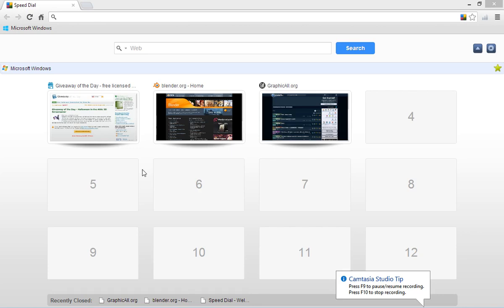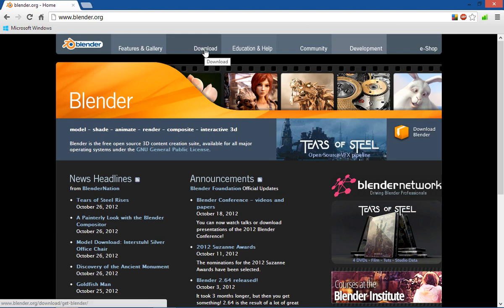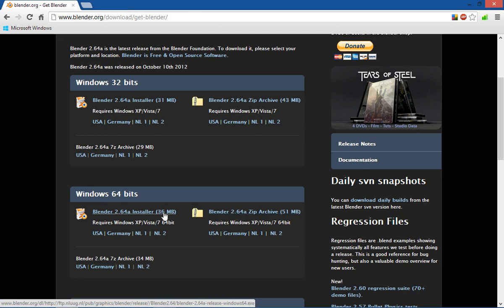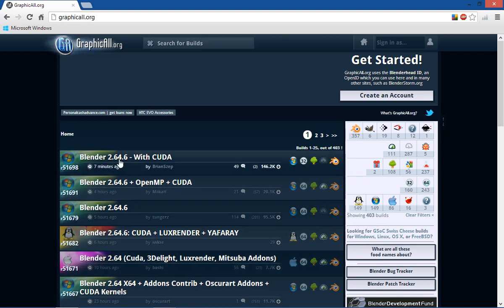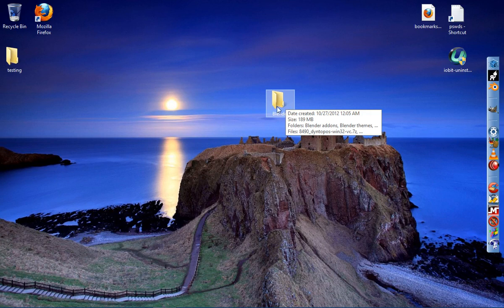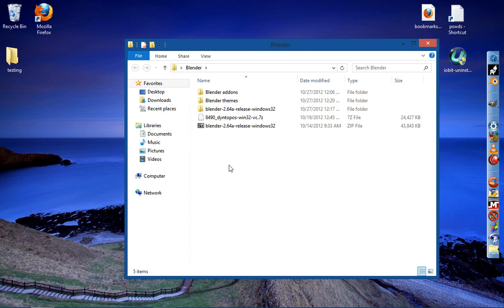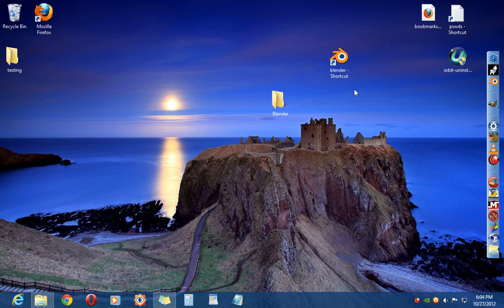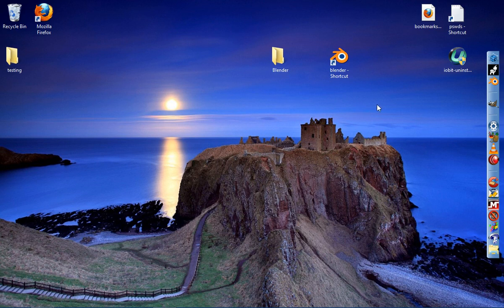Install More than Version of Blender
In this video tutorial for Blender I will show you how to run Blender without installing it, and how run more than one version of Blender.